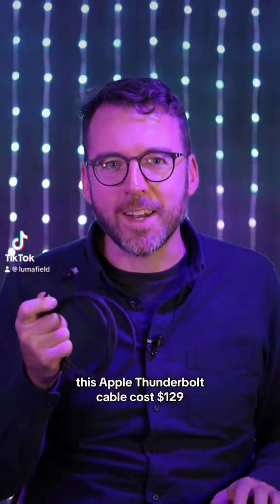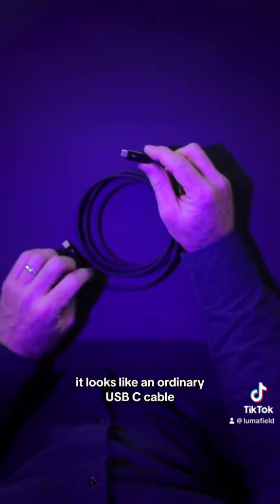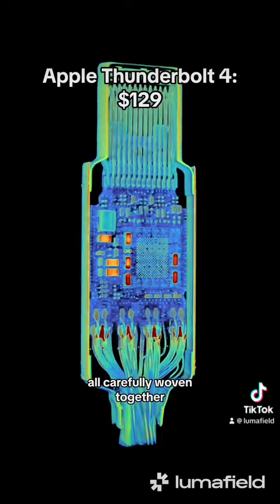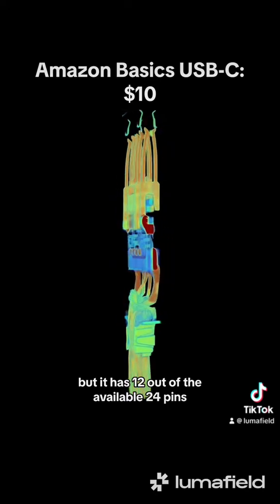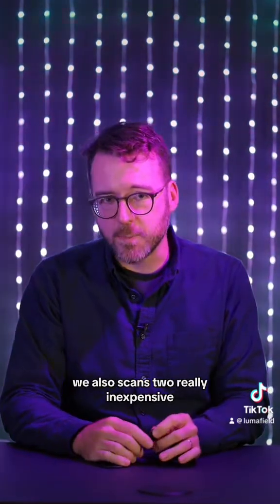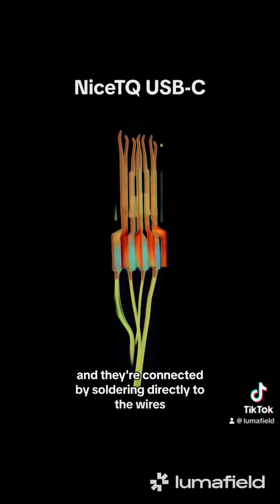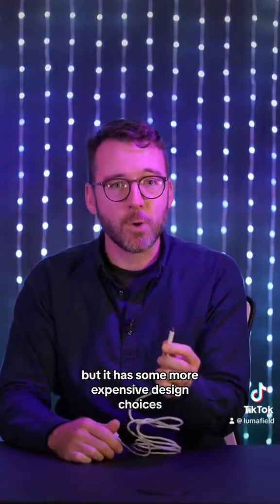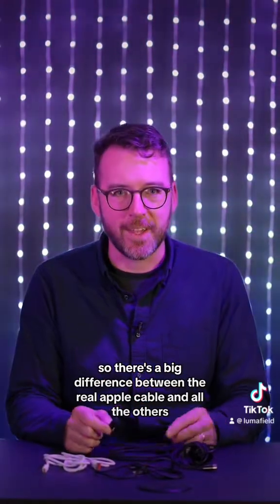USB-C Comparison: Apple, Amazon, NiceTQ, ATYFUER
The reign of the Lightning cable is over, and the USB-C era has begun — leaving us wondering what sets one charger apart from another. 🤔 Using Lumafield’s industrial CT scanner, we compare Apple's Thunderbolt 4 to cheaper competitors. 🔎

Discover how precision engineering in strain relief, internal circuitry, and insulated wiring come together to meet our needs for data and power transmission 💪 :